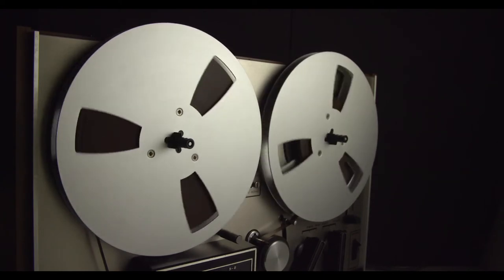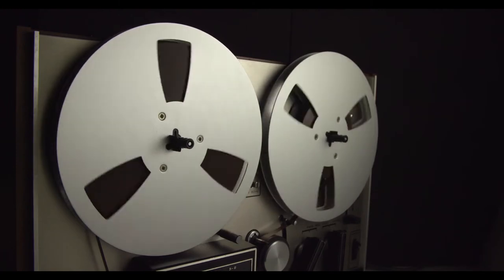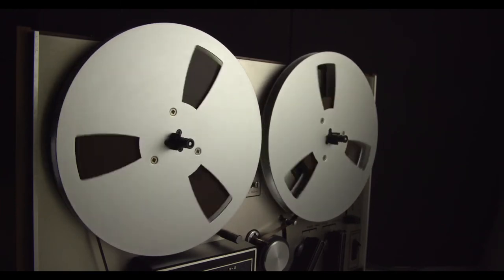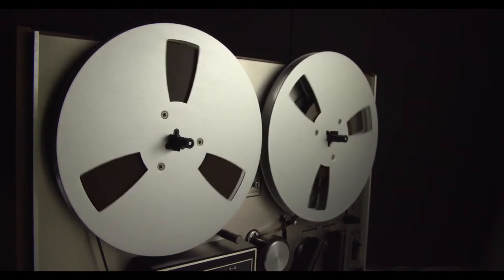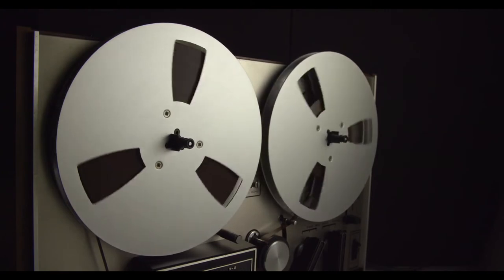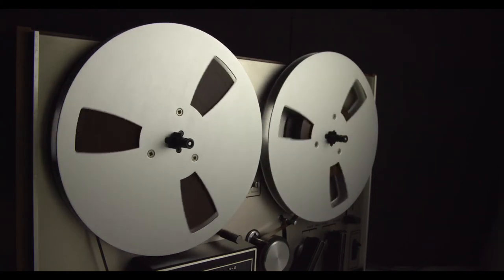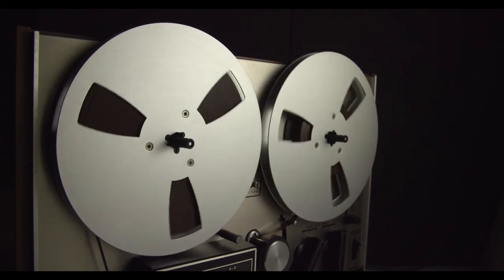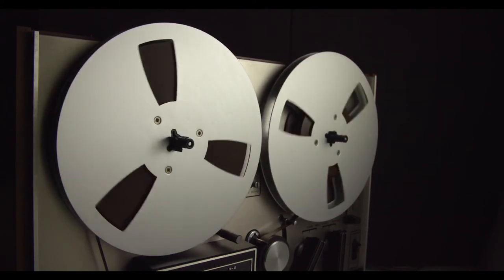SCP-226 - Puzzle Of Terror